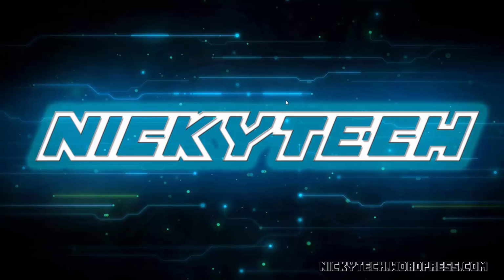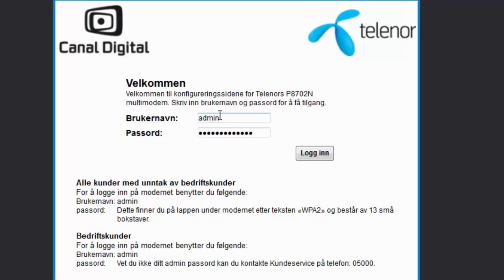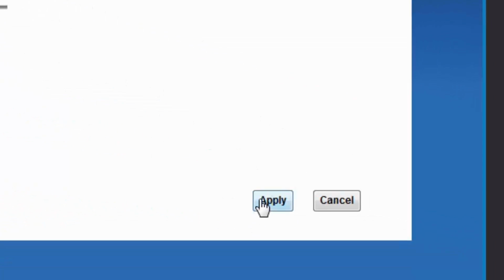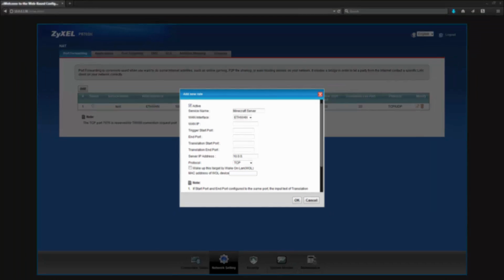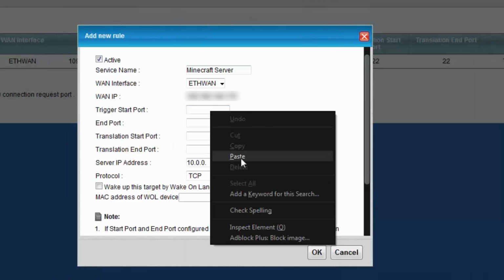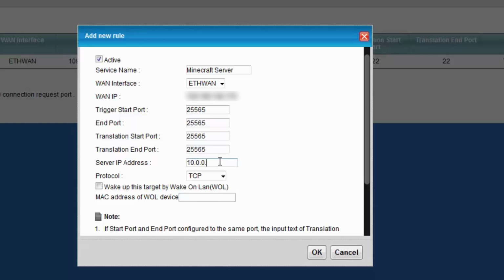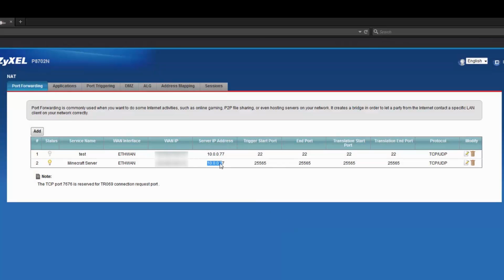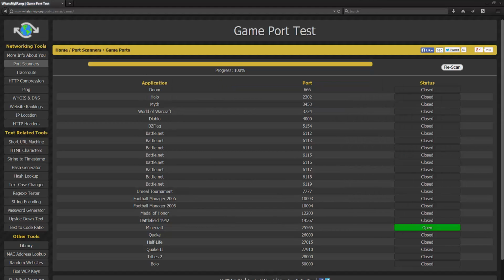Tutorial - How to portforward your router (Simple)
A simple tutorial of how to portforward your router. In this tutorial i will be showing:
- How to open a port
- How to check if your ports are open
- Guidelines to how to open a port

Note:
- Be carefull only to open the necessary ports!
- I showed how to do this with a minecraft server, but it's basicly the same way for all types of ports. I

Questions/suggestions?
- Comment in the descripton below and i will try to answer it as fast as possible.